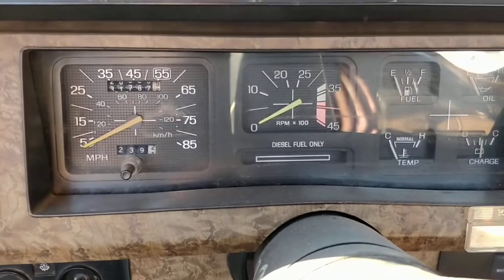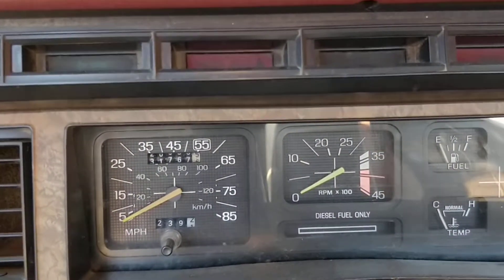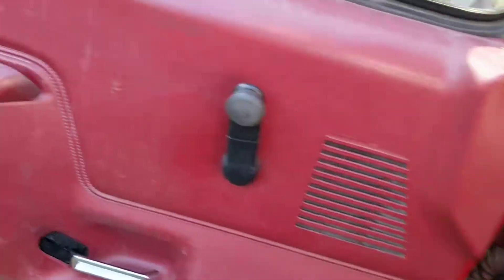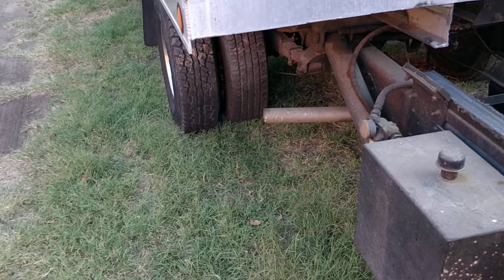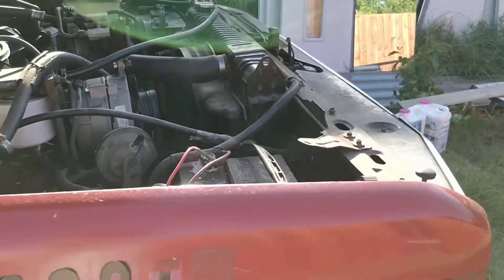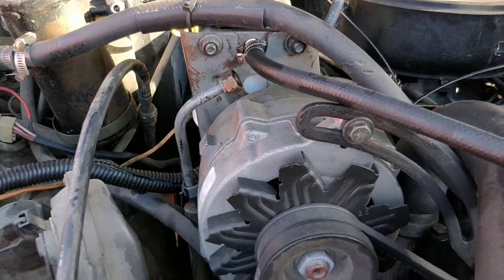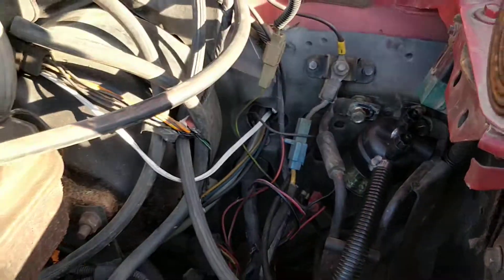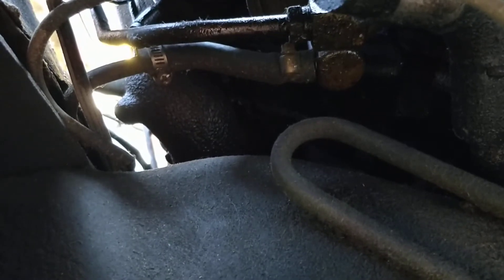Ford diesel electric fuel pump conversion Part 7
Testing aftermath.  Fuel line routing planning and filter housing install plan.

Fuel Pump